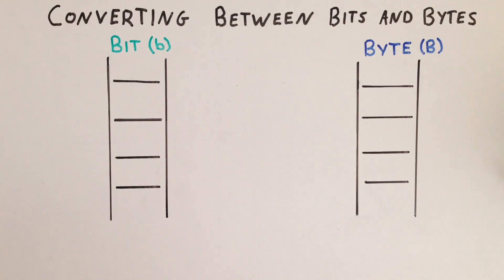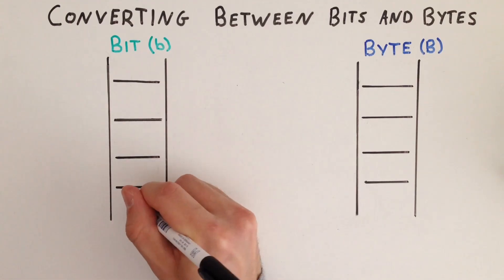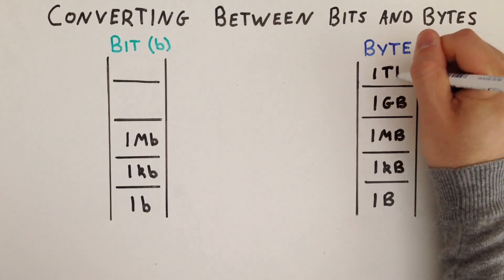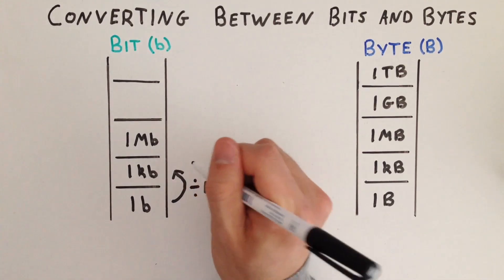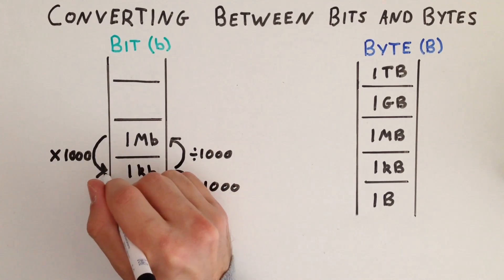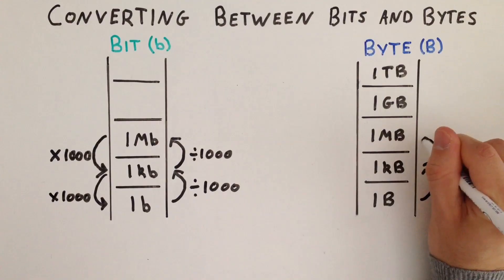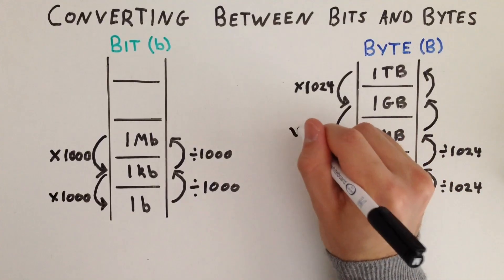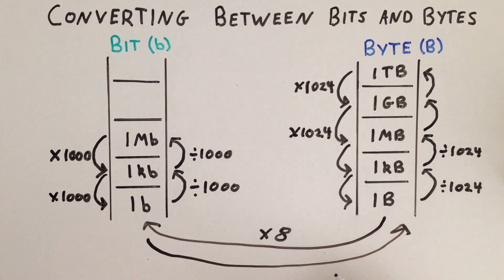Converting Between Bits and Bytes - "Ladder" Analogy - General Maths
Here is an analogy to simplify the process of converting between bits and bytes.
I realise there may be some ambiguity between SI and Binary prefixes, however, for the purposes of the HSC General Maths syllabus, the information in this video is accurate.